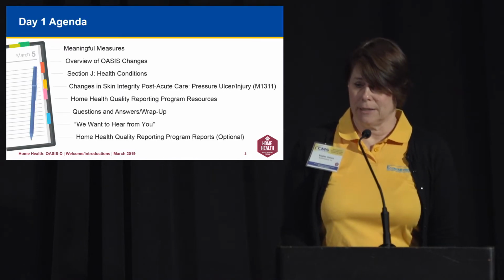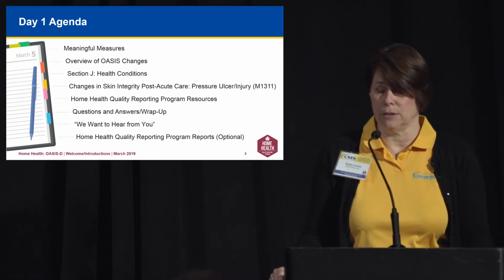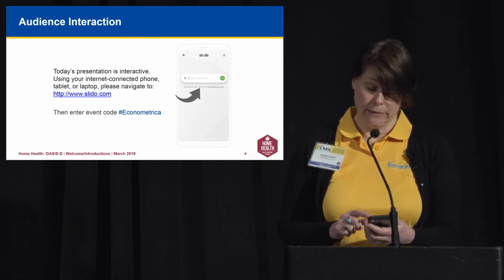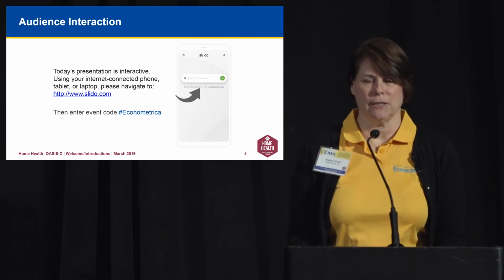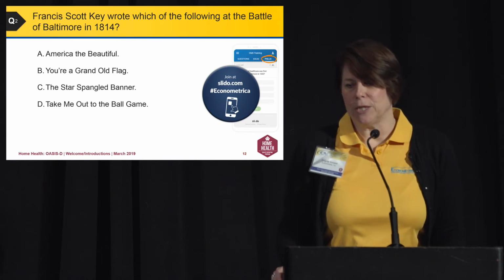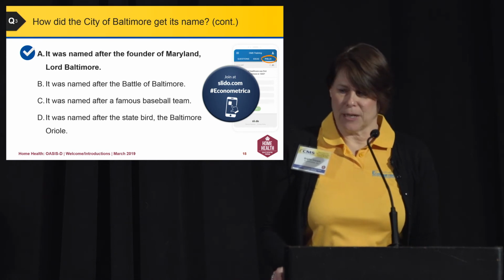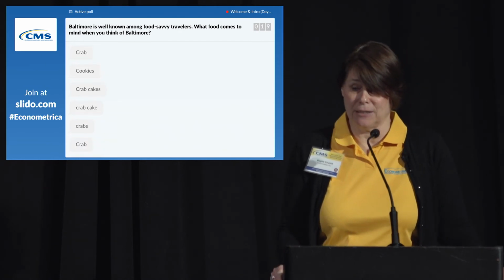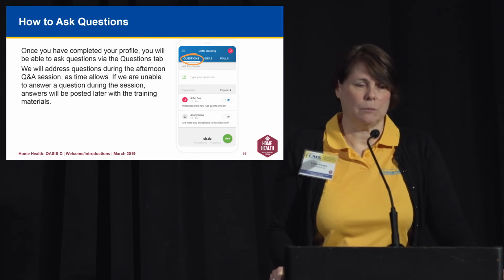Welcome/Introductions - March 5, 2019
This video from the March 2019 Home Health (HH) Quality Reporting Program (QRP) Provider Training held March 5 and 6, 2019, presents the opening remarks of the first day of the two-day training event.